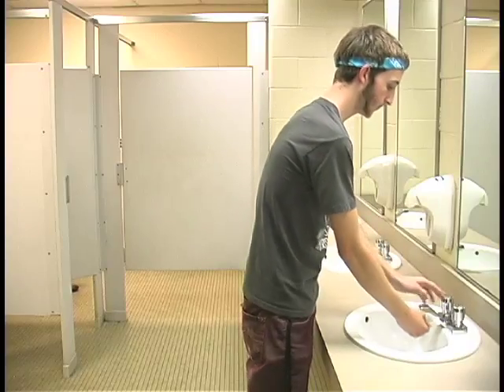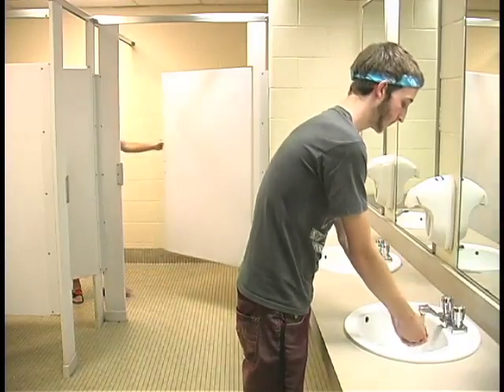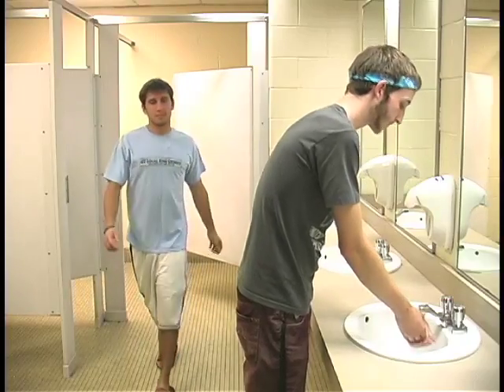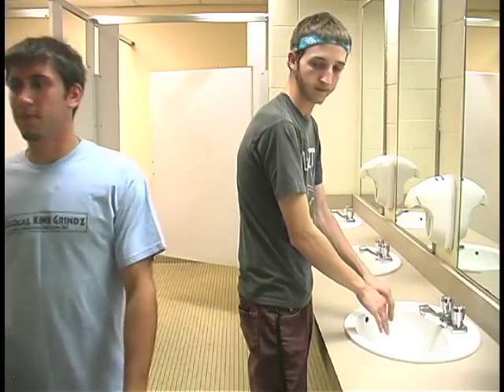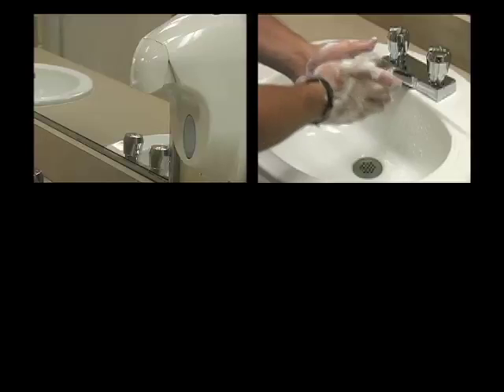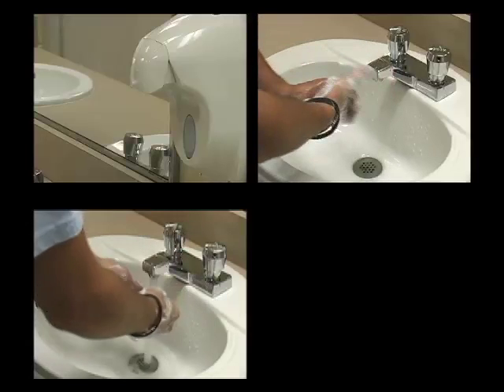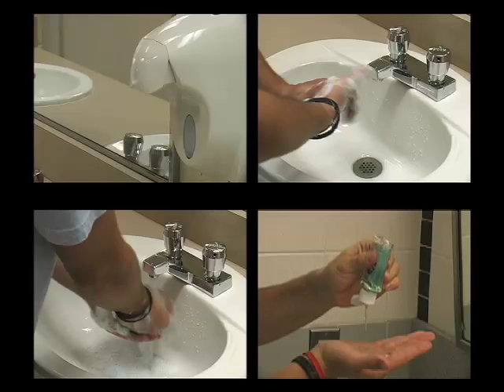H1N1 Flu Facts Submission 1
Video submitted by Nic Rexford of Westfield State College